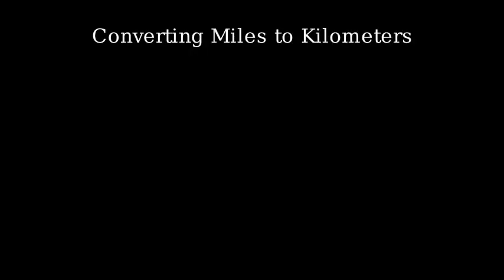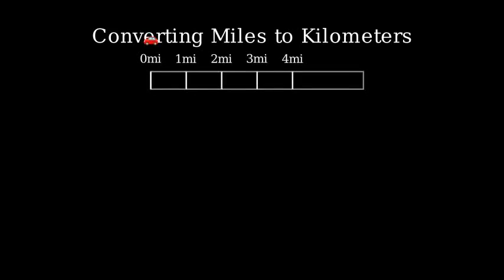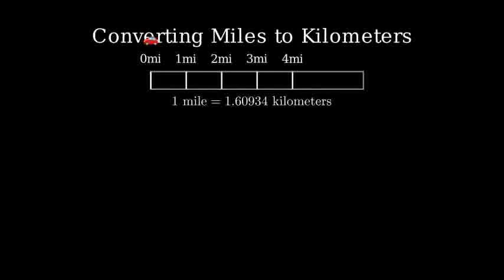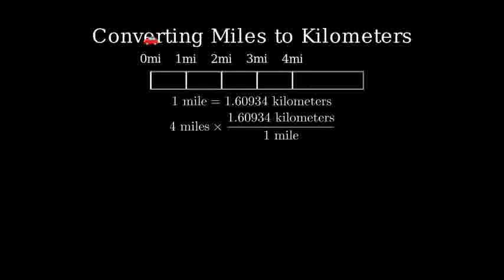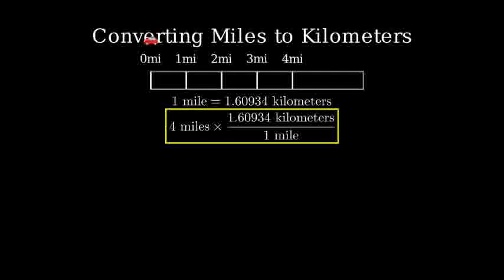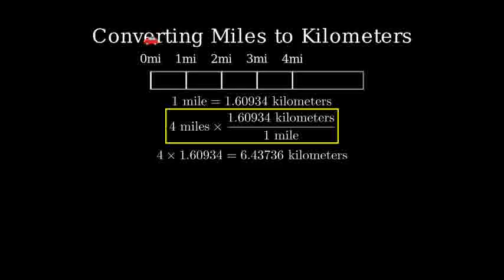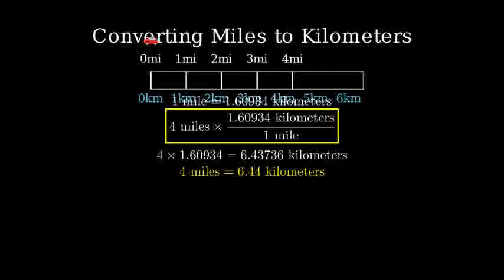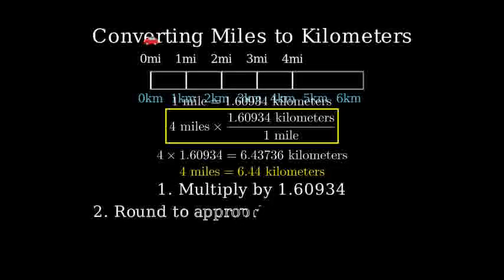Which fraction is greater 1/6 or 3/8?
To compare the fractions 1/6 and 3/8, we need to find a common denominator.

1. **Find the least common denominator (LCD):**
   The denominators are 6 and 8. The least common denominator of 6 and 8 is 24.

2. **Convert both fractions to have a denominator of 24:**
   - For 1/6, multiply both the numerator and the denominator by 4:
     1/6 = (1 × 4) / (6 × 4) = 4/24.
   - For 3/8, multiply both the numerator and the denominator by 3:
     3/8 = (3 × 3) / (8 × 3) = 9/24.

3. **Compare the fractions:**
   Now we have the fractions 4/24 and 9/24. Since 9 is greater than 4, 9/24 is greater than 4/24.

Therefore, 3/8 is greater than 1/6.